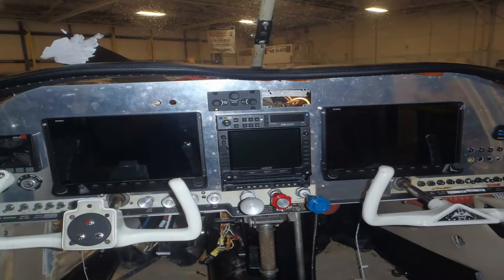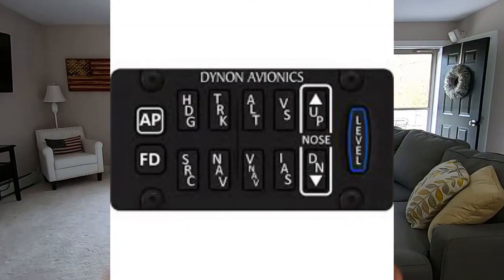Dynon SkyView HDX Panel Talk & Update | Autopilot | MooneyM20C Ranger | N6887N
Some talks on questions I have been receiving about my panel. Hope to have answered most of the questions.  I will be picking the Mooney up Wednesday May 20th!!  Thank you all for your support!